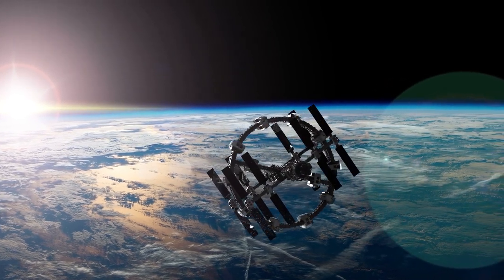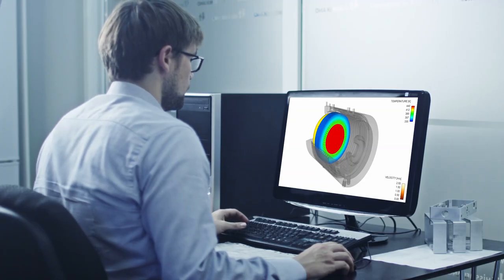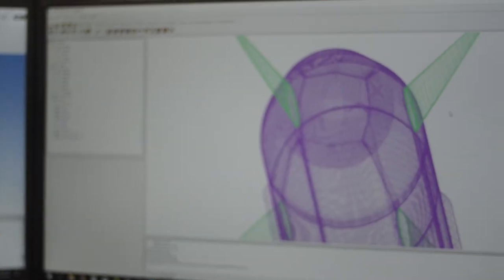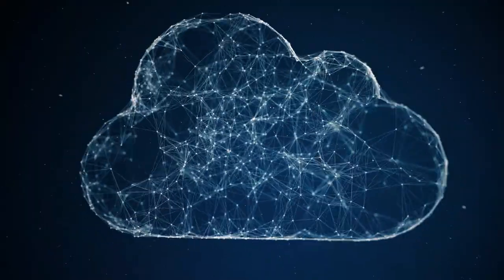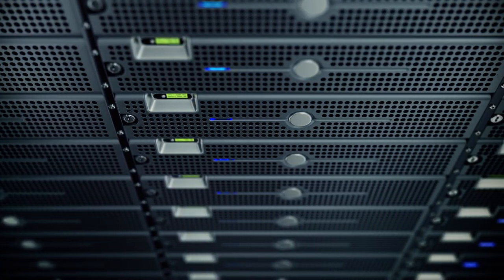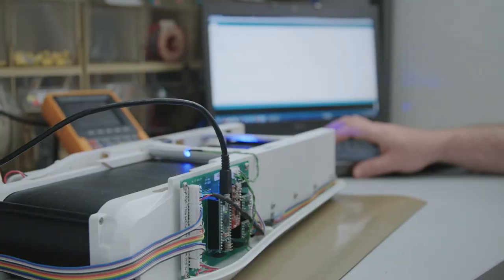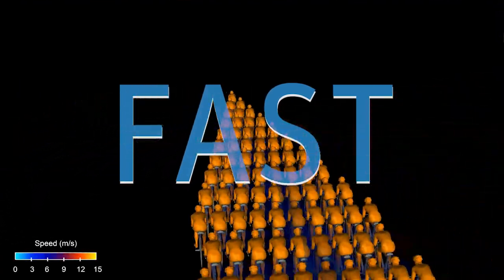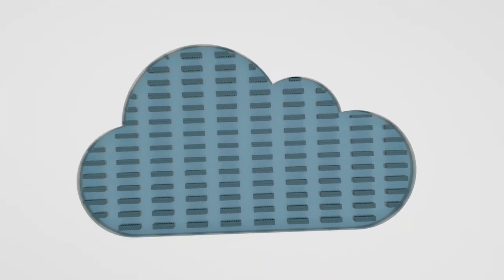ANSYS Cloud: Product Overview Video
This video provides an overview of ANSYS Cloud - a cloud service fully managed by ANSYS and developed in collaboration with Microsoft Azure that provides on-demand access to HPC directly from within ANSYS flagship products.